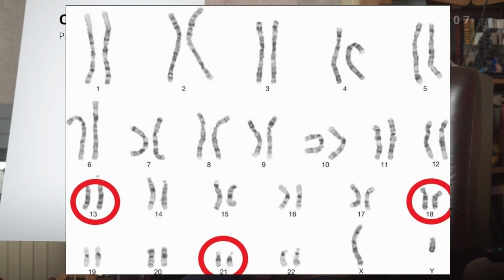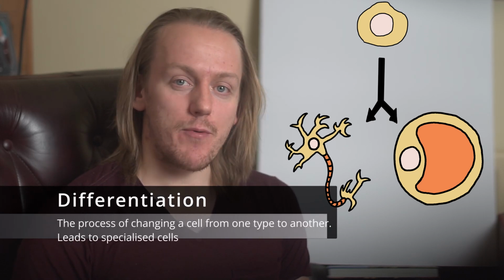Chromosomes-Part 2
What causes conditions like Down syndrome? What is epigenetics?

Timestamps:
0:00 Introduction
0:46 X-inactivation
2:49 Aneuploidies
5:04 Nondisjunction
8:34 Gene expression and differentiation
10:33 Epigenetics
14:34 Darwin and Lamarck

Citations:

Carrel, L., Willard, H. X-inactivation profile reveals extensive variability in X-linked gene expression in females. Nature 434, 400–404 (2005).

Radermacher, A. (2007). Extra or Missing Chromosomes. Available Last accessed 8th Jul 2021.

Lamb, N. (2005). Cytogenetics. In: Jorde, L, Little, P, Dunn, M and Subramaniam, S Encyclopedia of Genetics, Genomics, Proteomics and Bioinformatics. : John Wiley & Sons, Ltd.

Gruber, S, Haering, C & Nasmyth, K, (2003) Chromosomal Cohesin Forms a Ring, Cell, Volume 112, Issue 6, 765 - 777

Makrantoni, V & Marston, A. (2018). Cohesin and chromosome segregation. Current Biology. 28 (12), p688-p693.

Gilliland, W & Hawley, R. (2005). Cohesin and the Maternal Age Effect. Cell. 123 (3), p371-p373.

Hodges, C, Revenkova, E, Jessberger, R, Hassold, T & Hunt, P. (2005). SMC1β-deficient female mice provide evidence that cohesins are a missing link in age-related nondisjunction. Nature Genetics. 37 ( ), p1351–p1355.

Photos:

Photo by Peter F. Wolf on Unsplash

Photo by David Clode on Unsplash